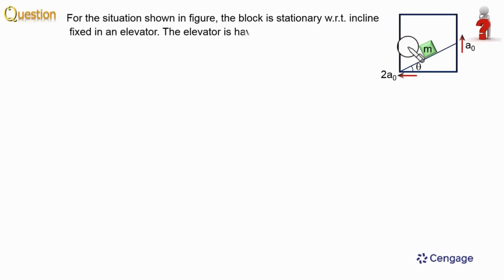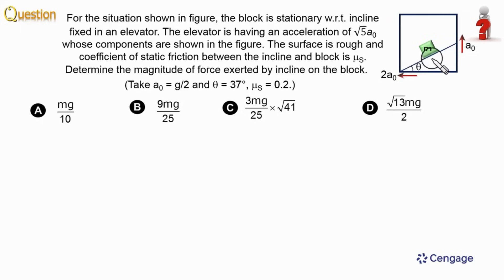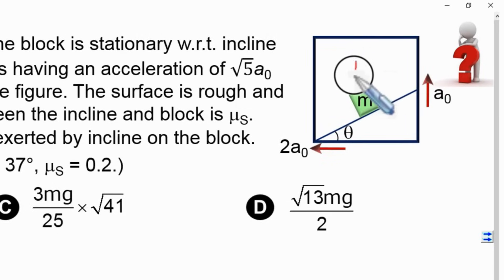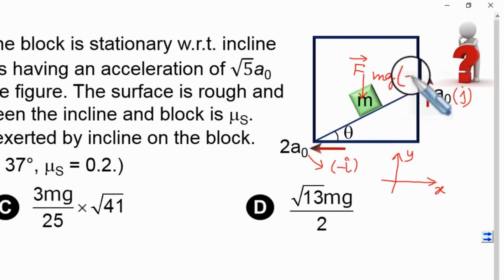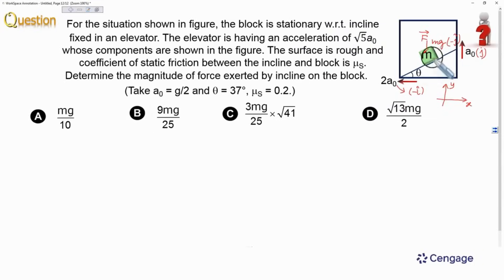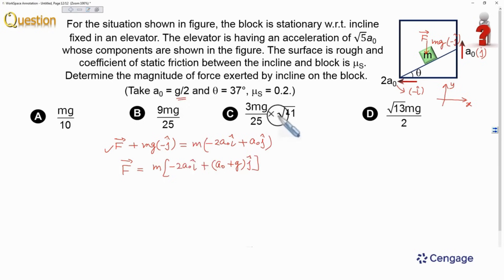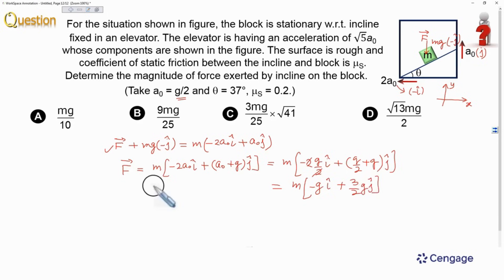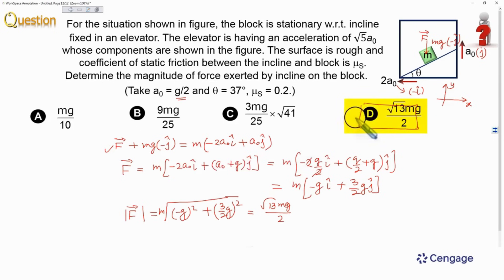Newton's Laws of Motion (with Friction): Ex 2 | Mechanics | BM Sharma | JEE 2025 | Physics